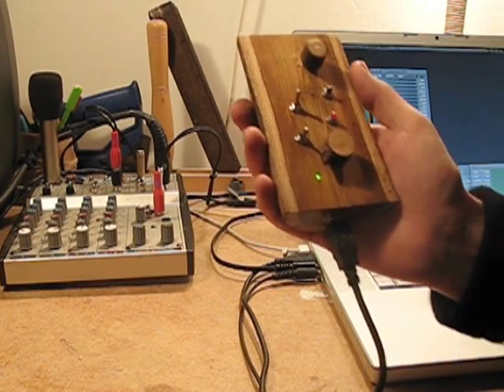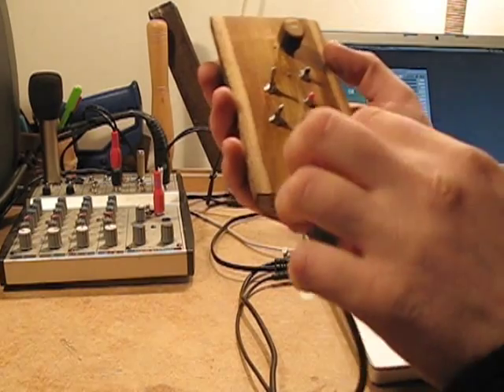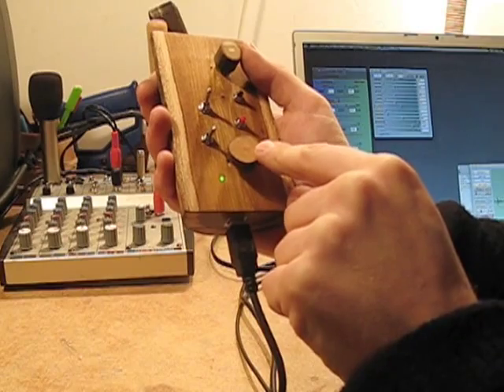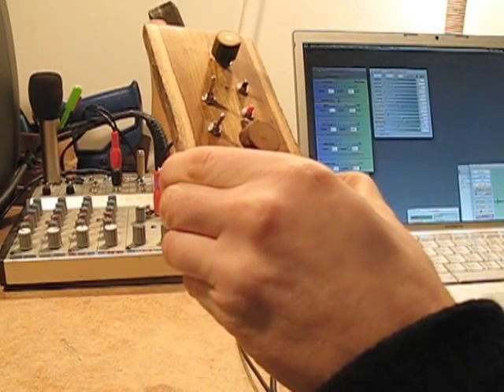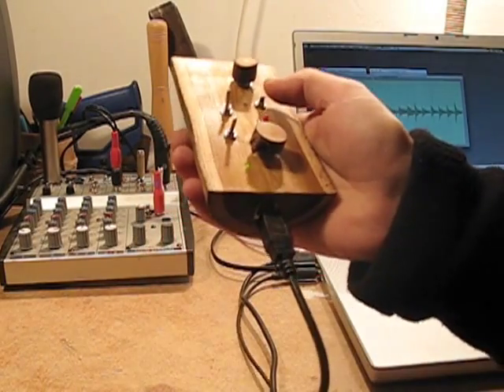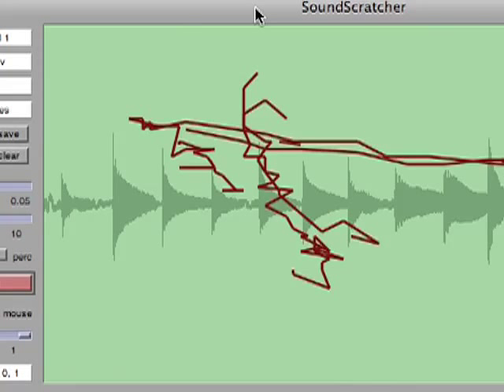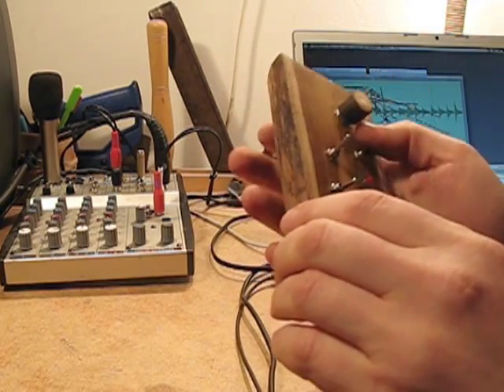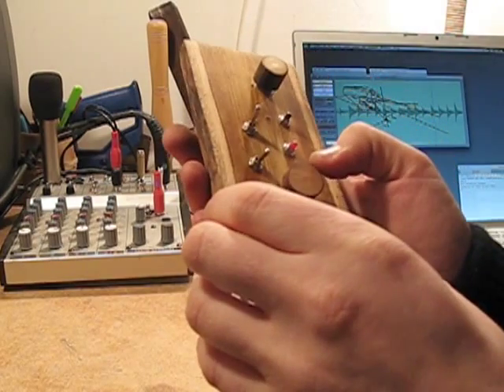m-Log testing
Simon from the owl project tests a new m-Log before it is sent to Thor Magnusson. The m-Log is built around the open-source muio usb interface and in this video is working with ixi Quarks Pro.